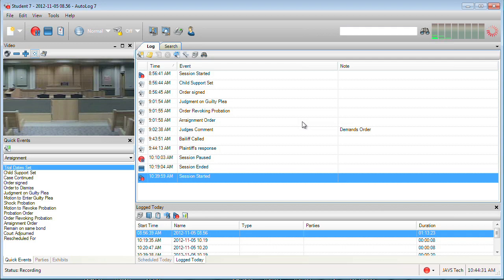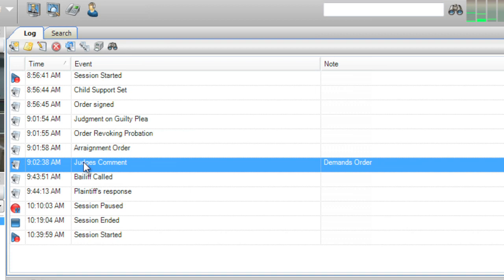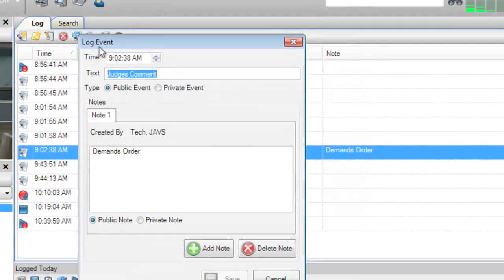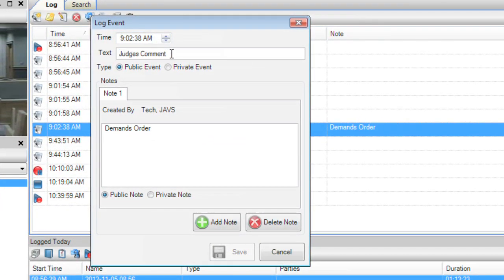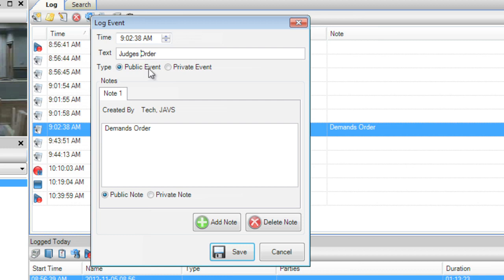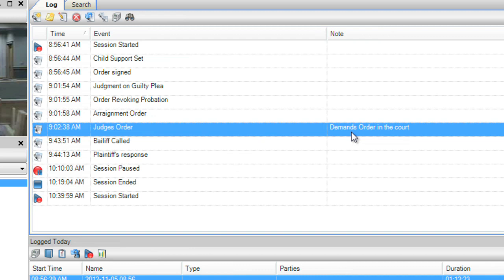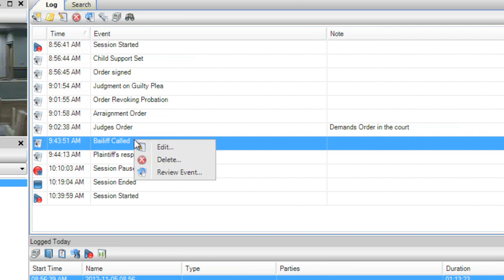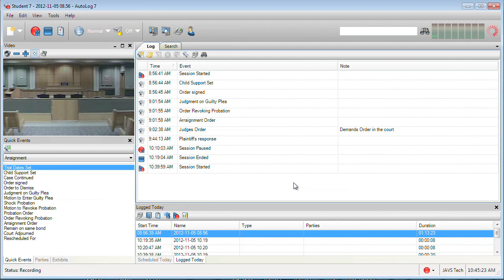Editing A Log Event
How to edit a log event in AutoLog7